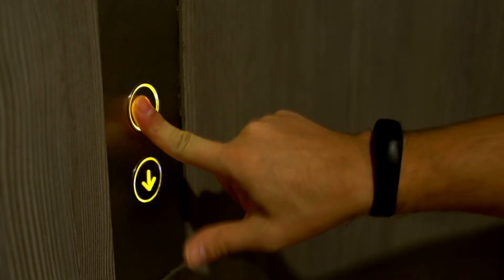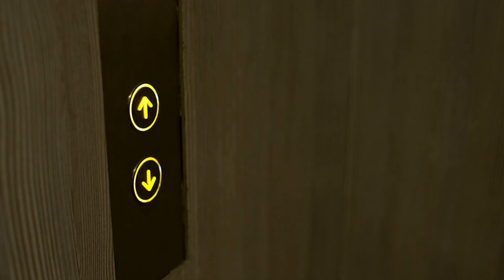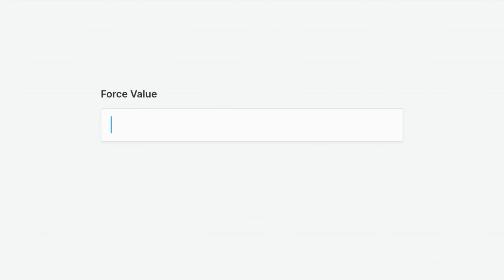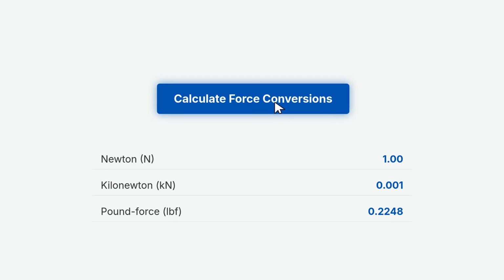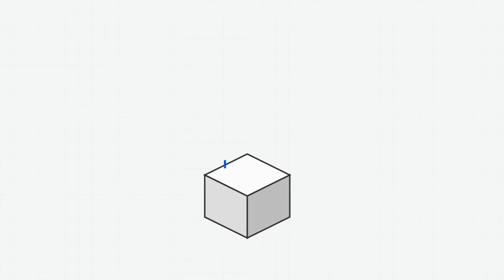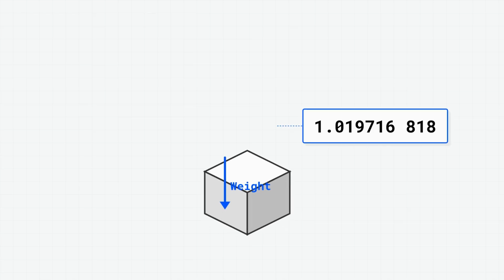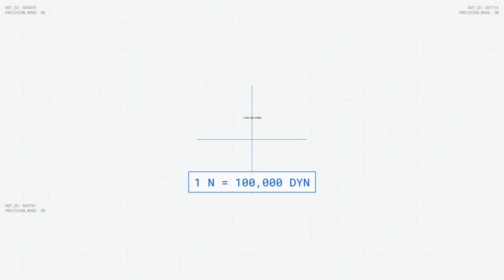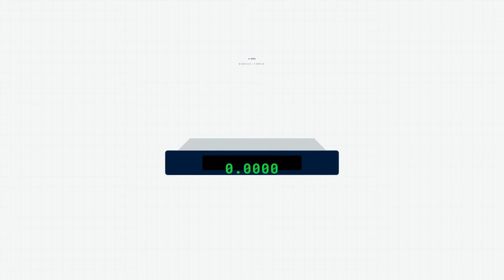Force Converter — Newtons Pounds kgf Calculator — How to Use It | Engineering Tool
How to use the Force Converter — Newtons Pounds kgf — an interactive engineering tool for engineering calculators problems.

This is the Force Converter calculator, which instantly converts force measurements between six different units.

The calculator has two inputs. First, you'll see a dropdown menu labeled From Unit, where you can select from six options: Newtons, Pounds-force, Kilograms-force, Dyn...